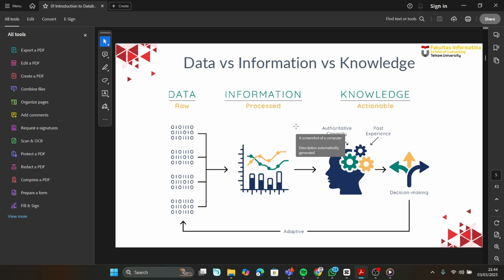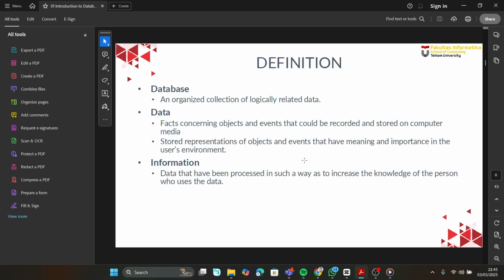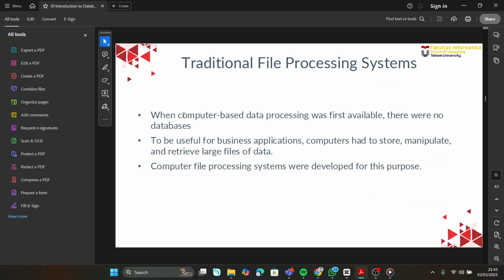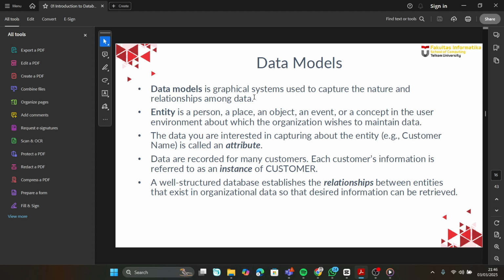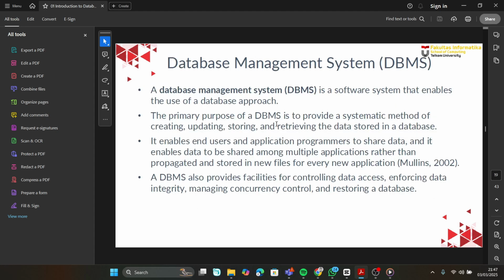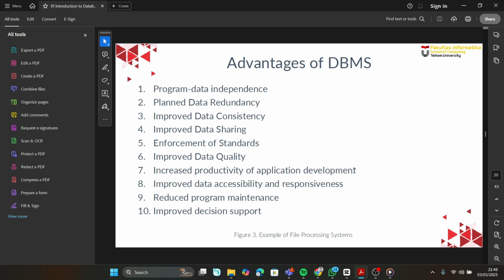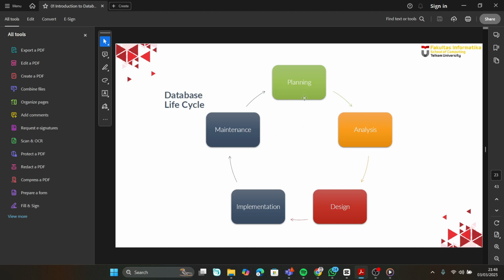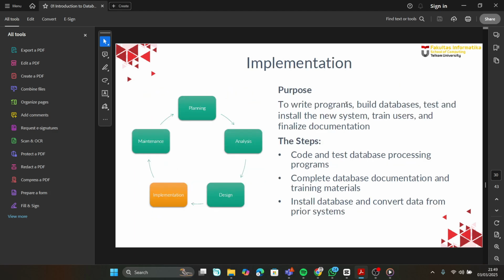PBD VIDEOO ASSIGNMENT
Putu Argya Deriandra
IF 48 INT

PBD Video Assignment